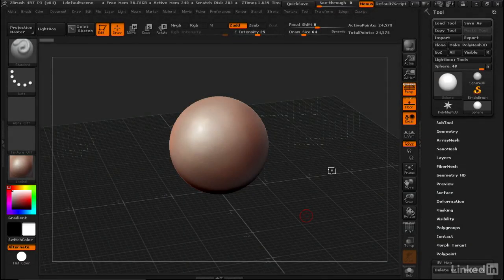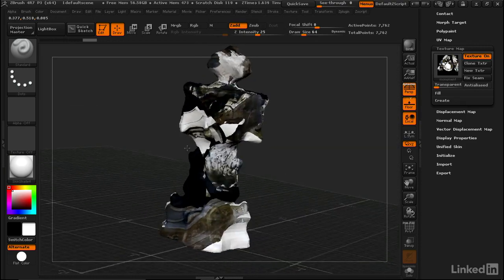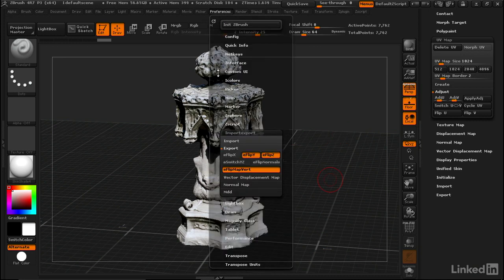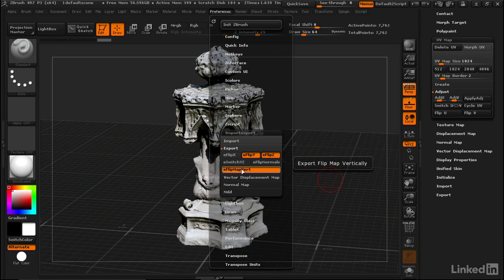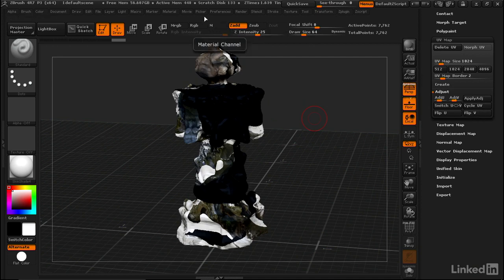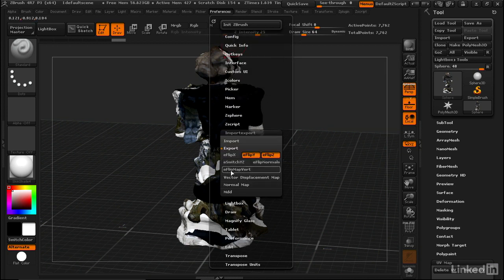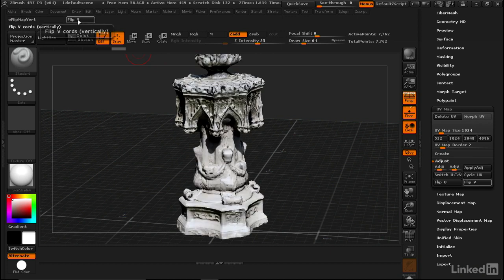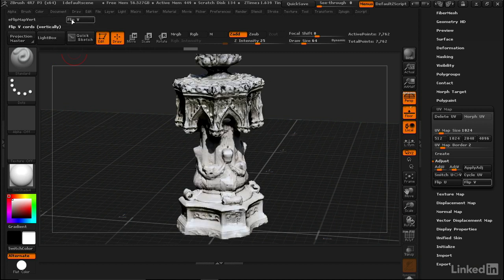064 Keeping texture maps from flipping